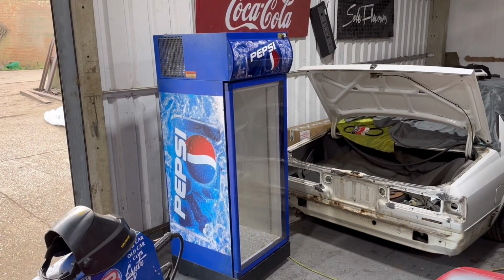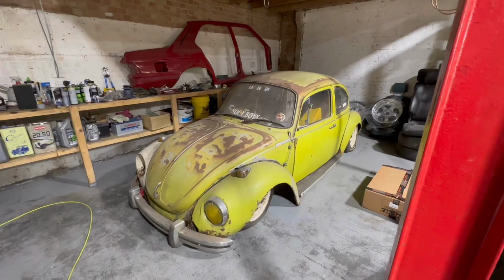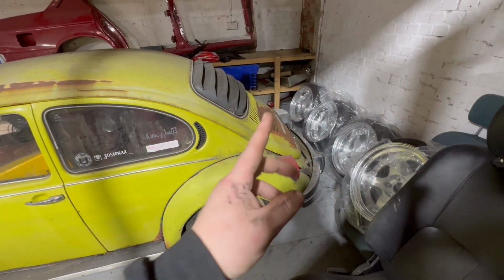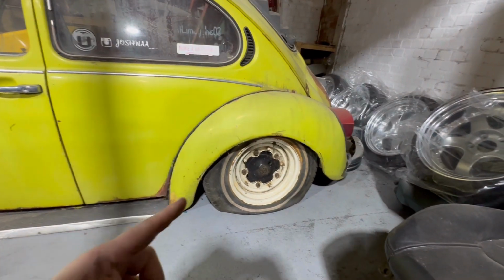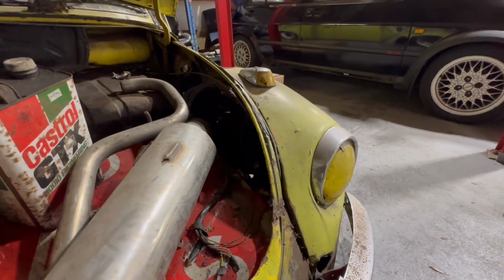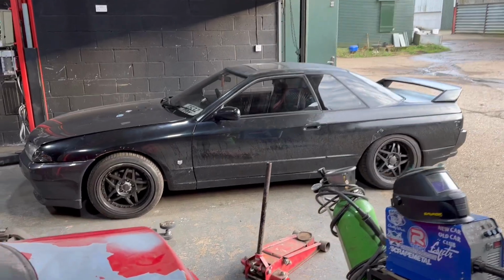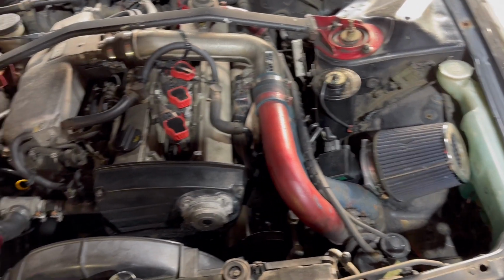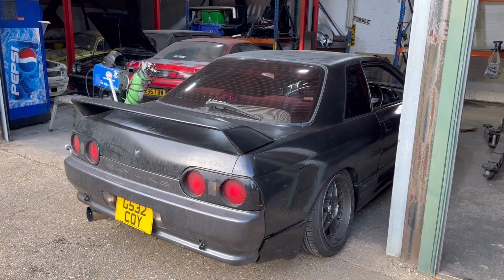Exciting things ahead! Workshop update!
Hopefully from this point on I can provide some constant content and grow the Channel :)

Joshwaa___
gresswells_